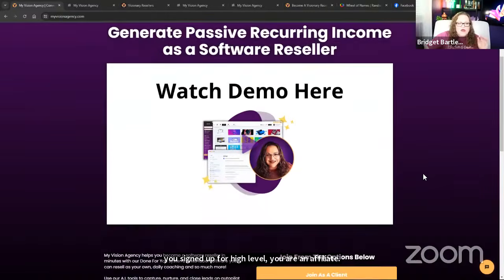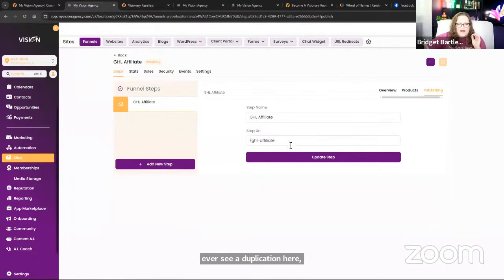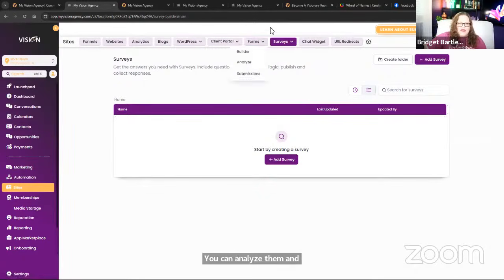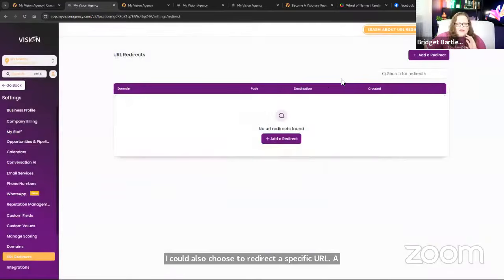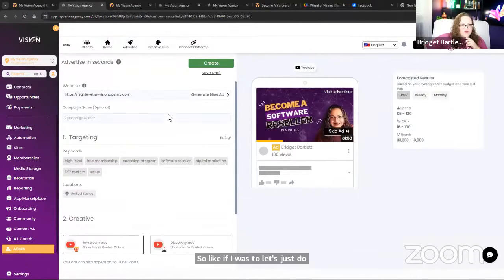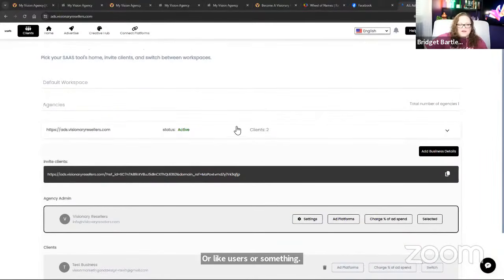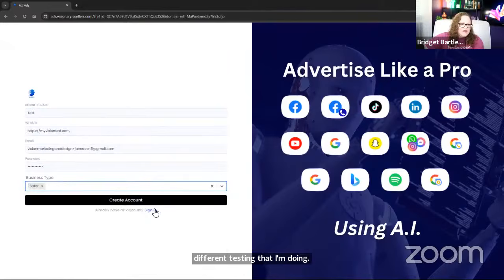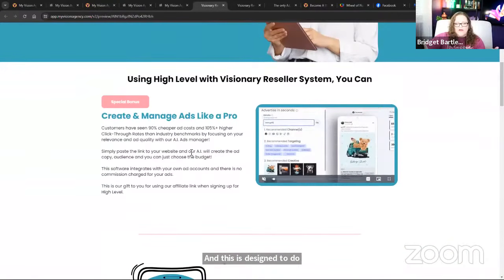HighLevel Sites Tab: Funnels, Blogs & Forms Tutorial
Learn HighLevel funnels, blogs and forms.

In this training, I walk you through the sites tab inside your HighLevel dashboard. This is one of my favorite tabs because it holds so many tools in one place.

I start with funnels. I show you how to create folders, edit a funnel, clone it, or share it with a link. Then I compare funnels to the website builder. Funnels line up your pages in order, like a normal customer journey. Websites lay your pages out side by side, so you can share any page on its own.

I go over funnel and website settings too. You will learn how to connect your domain, set your path, add a favicon, and turn on your chat widget. I also explain a common mistake people make with page paths that causes broken or duplicate links.

Next, I cover the blog builder, so you can host your own blog right inside HighLevel instead of using a third party tool.

Then I move into forms and surveys. I show you how to build one from scratch or from a template, add custom fields, and check your submissions. After that, I walk through the chat widget setup and the URL redirect tool, which I use almost every day to keep old links from breaking.

If you are learning HighLevel and want to understand how funnels, blogs, forms, and your sites tab fit together, this training will help it all click.

⏱️ Chapters:
00:00 Introduction
04:03 The New Media Storage Option
05:29 Managing Funnels in the Sites Tab
10:18 Building Websites and Blogs
11:40 Client Portal and Affiliate Manager
15:07 Building Forms and Surveys
17:48 Setting Up the Chat Widget
19:50 Redirecting Old URLs
26:41 Q&A: Solo Ads vs Paid Ads
30:47 AI Ads Manager and YouTube Ads
38:17 Q&A: Giving Employees Account Access
49:56 Selling User Accounts and Licenses

💬 Drop a comment: Which part of the HighLevel sites tab do you use most, funnels, forms, or the blog builder?